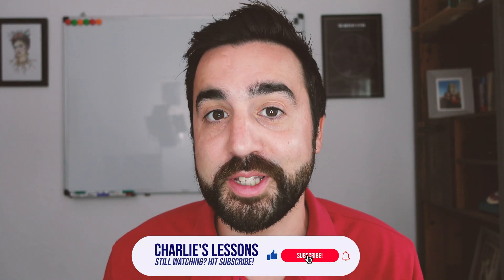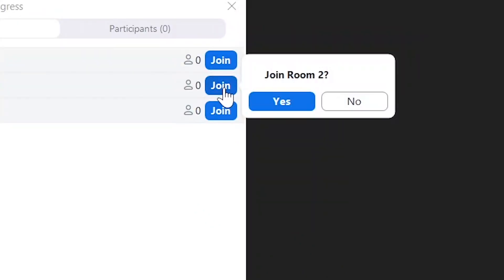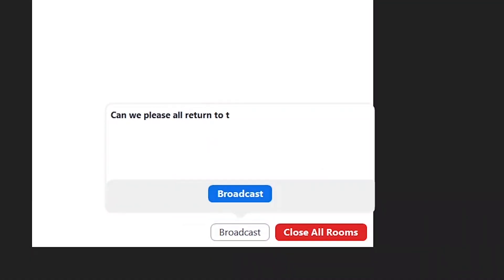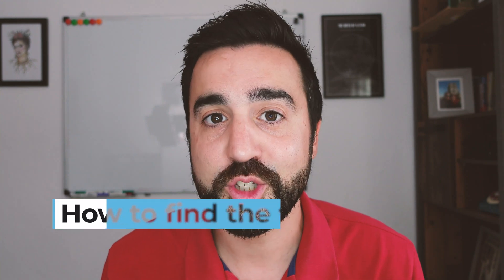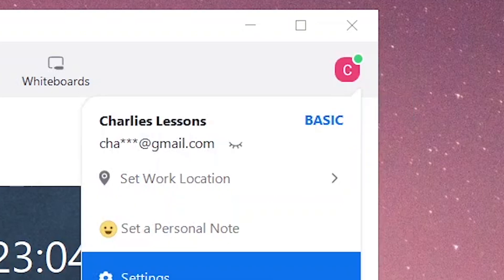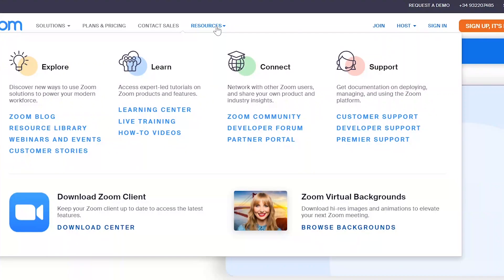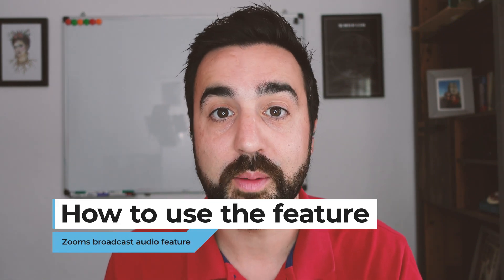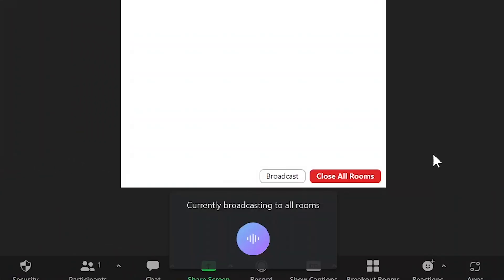New Zoom Update | Broadcast audio to Breakout Rooms!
In this video we take a look at a new feature for Zoom's breakout rooms that gives teachers more power in the online classroom.

Chapters for this video:

0:00 Intro
0:51 How to find broadcast audio feature
1:17 How to use the broadcast audio feature
1:46 How I use Zooms new feature
2:55 Outro